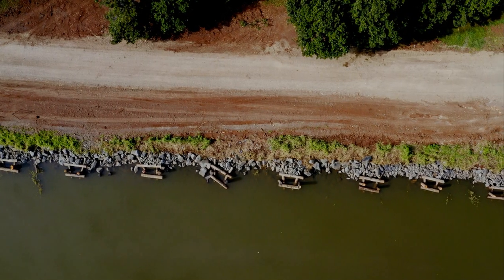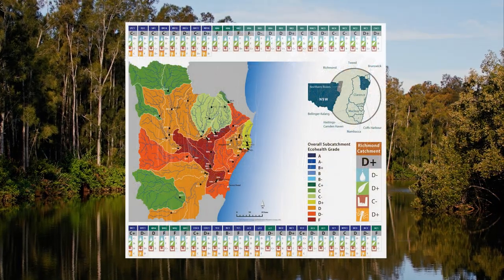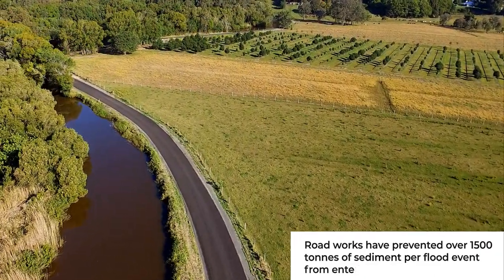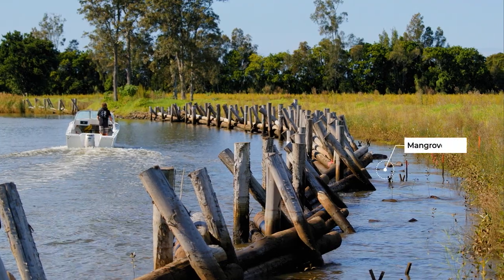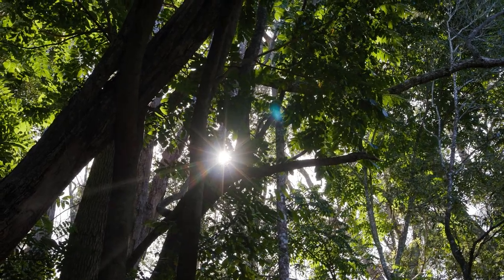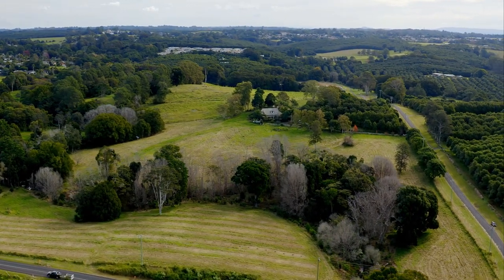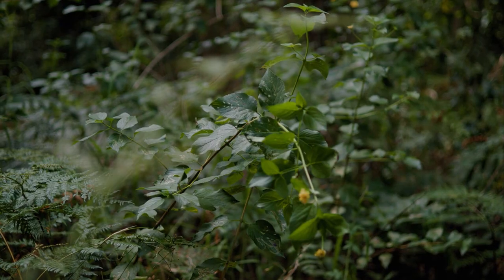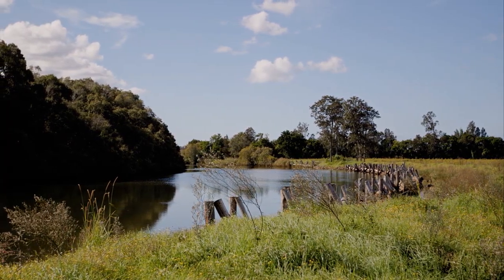A co-ordinated approach to reducing pollution in the Richmond River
A collaboration between North Coast Local Land Services, 34 landholders and Ballina Shire Council in the Alstonville plateau has seen improvement works carried out that will increase ecological function, help mitigate pollutants entering waterways and increase bank stability during flooding events in the Emigrant creek sub-catchment
The project primarily worked with Macadamia growers and graziers to rehabilitate the riparian areas on their properties. Other benefits include increasing biodiversity, creating healthy wildlife corridors, and rehabilitating the Big Scrub Rainforest.
These works funded by the NSW Govt, form part of the North Coast Local Land Services Marine Estate Management Strategy project to improve the Richmond River Catchment water quality.